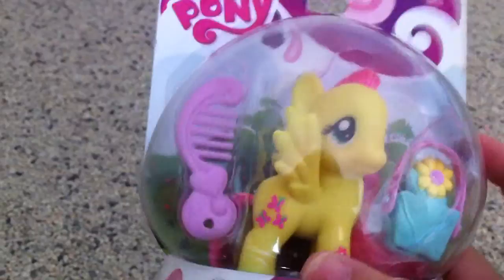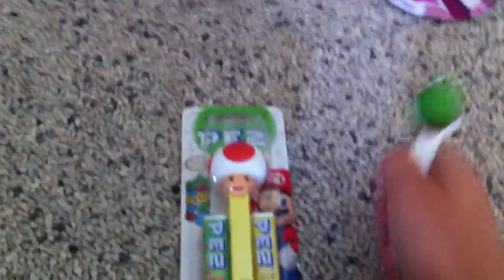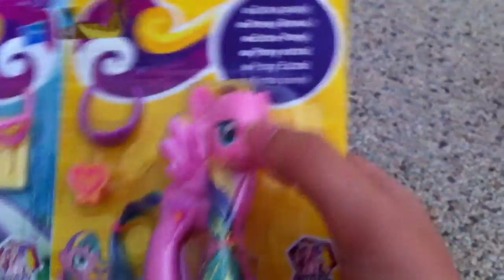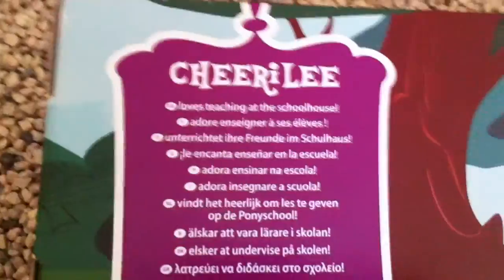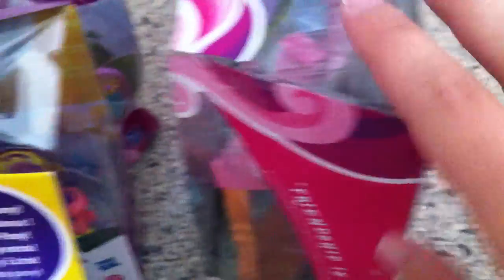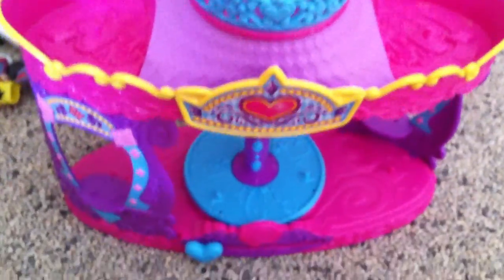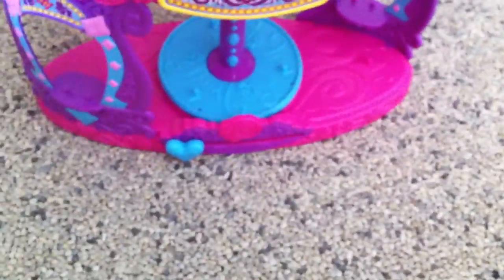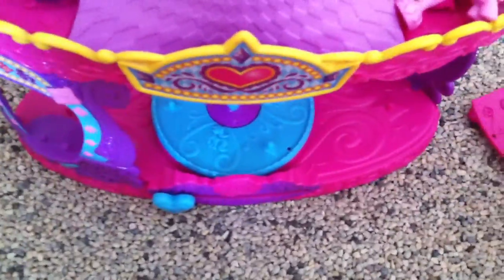MLP HAUL VIDEO! (Euro Exclusives and More!)